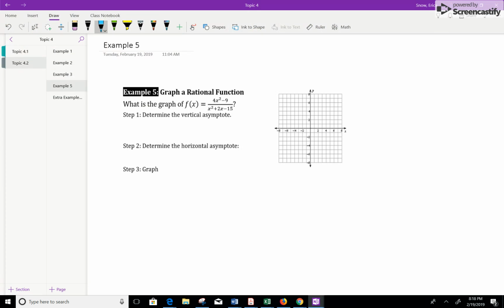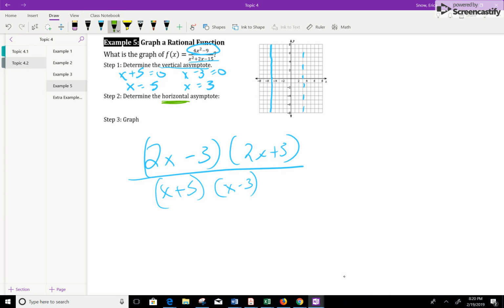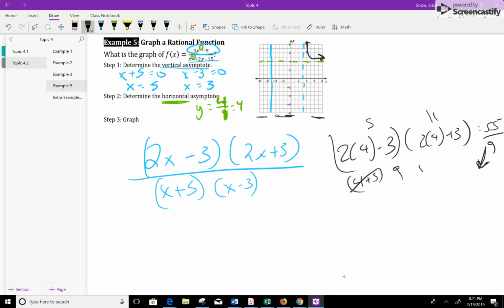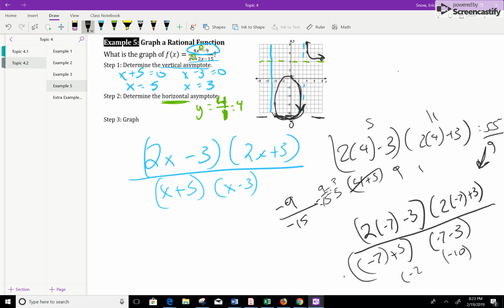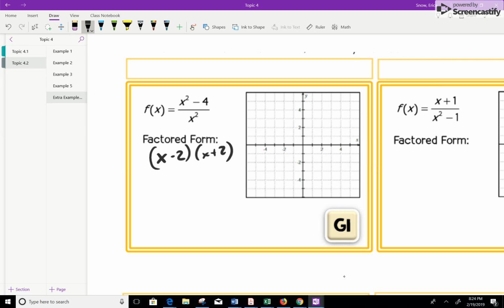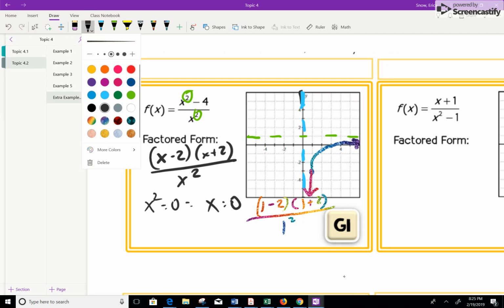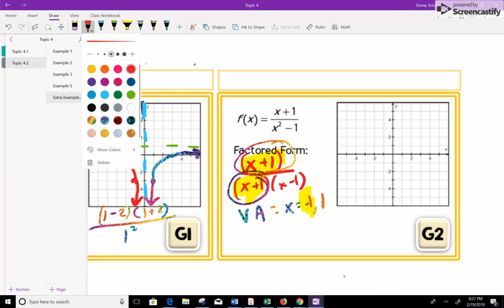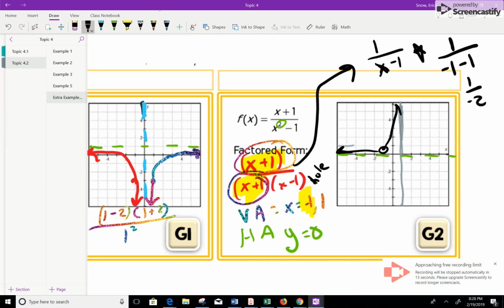Topic 4-2 Video 2